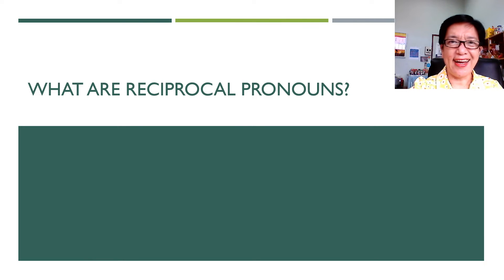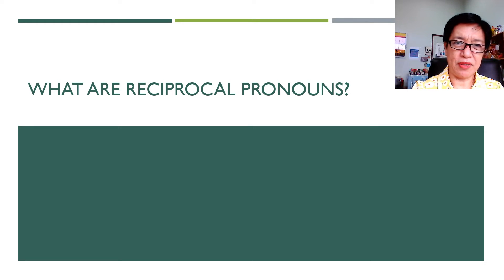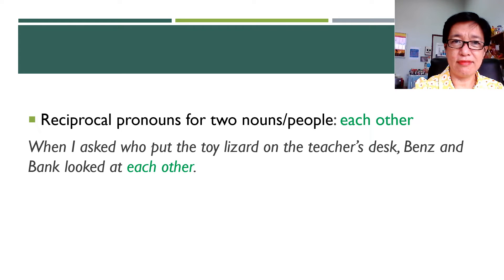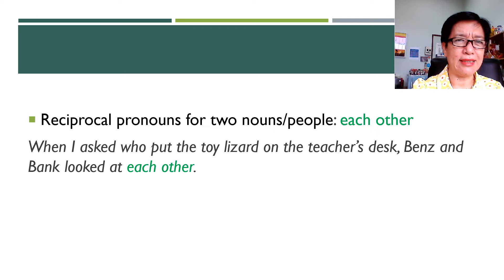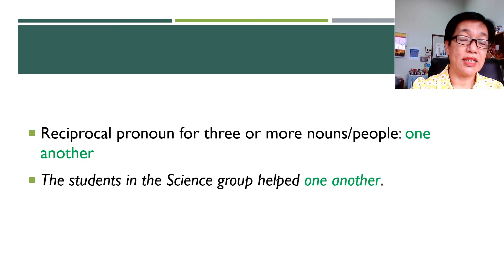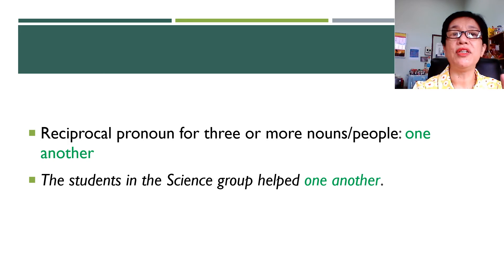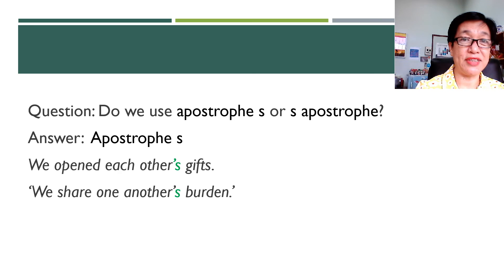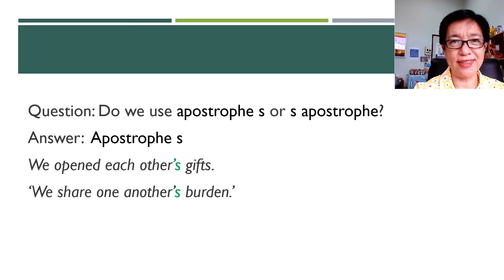What are the two reciprocal pronouns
This video explains when to use 'other' and 'each other.'